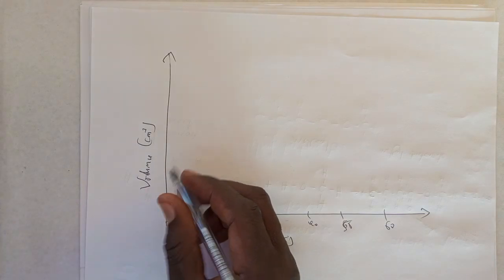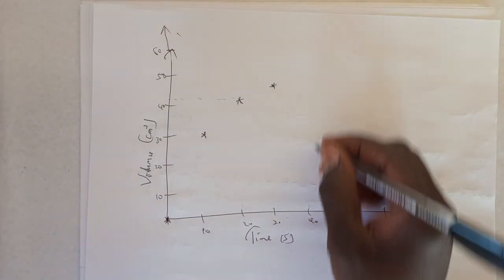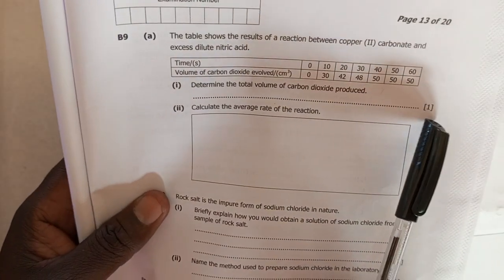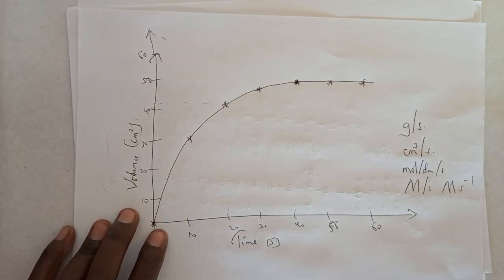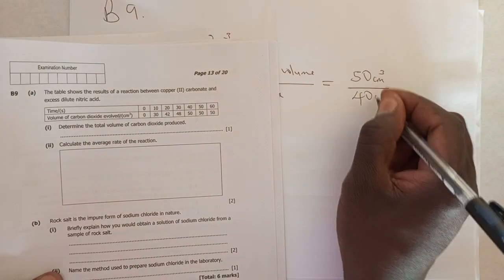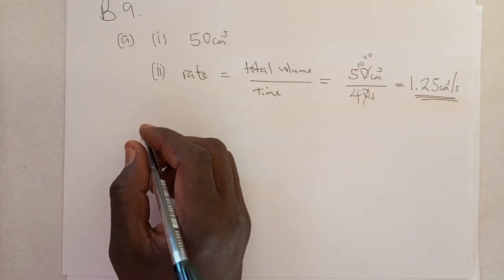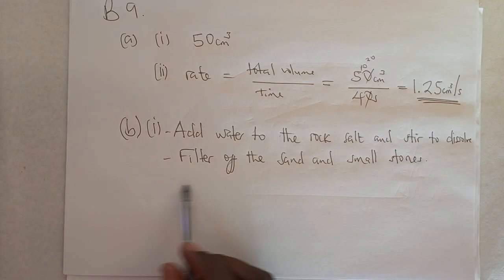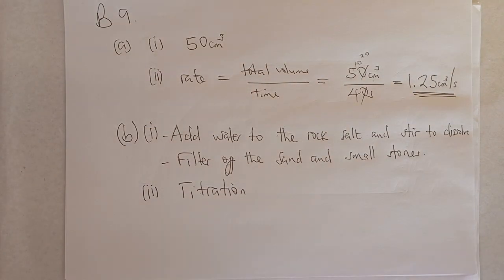2025 GCE Science Paper 2 Question B9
Let's have a look at rates of chemical reactions